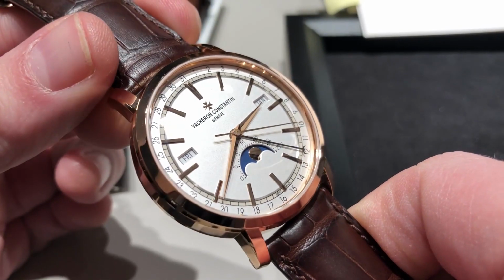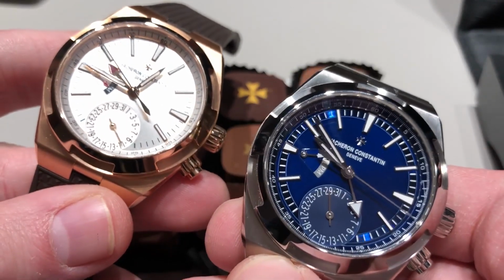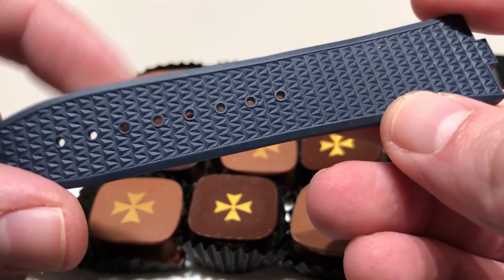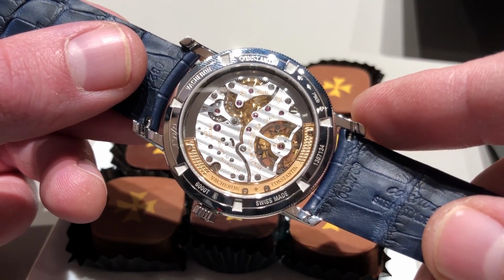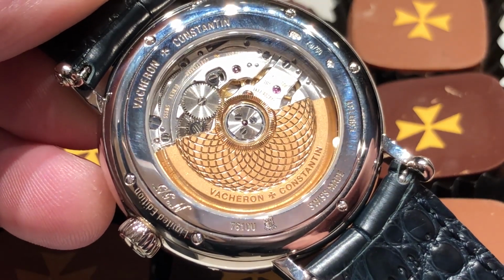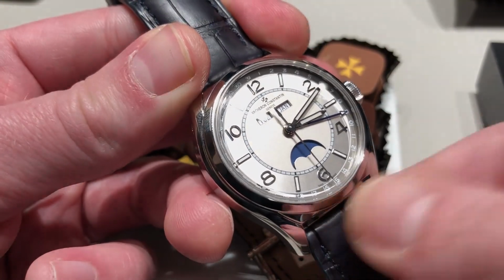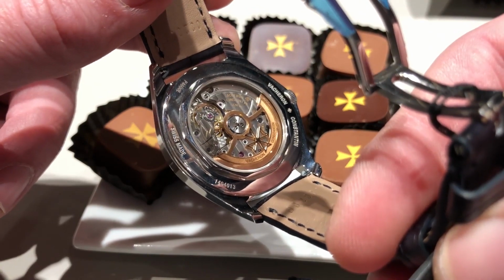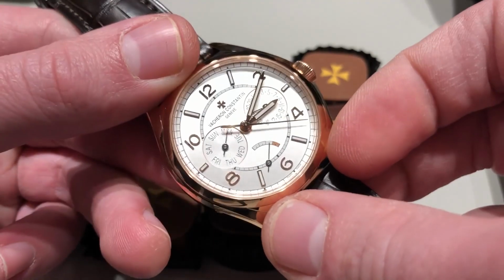Vacheron Constantin: New Watches SIHH 2018. FiftySix and More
Click Thumbs Up or Down to let us know how you like this video.

Vacheron Constantin launched the FiftySix collection of watches, and we have hands-on with the 2018 Vacheron Constantin novelties.

Vacheron Constantin ‘s Metiers d’Art collection continues with “Les Aerostiers,” engraved and enameled tributes to early balloonists.

Vacheron Constantin expanded the Traditionnelle collection with the Traditionnelle Complete Calendar and the Traditionnelle Tourbillon, the first tourbillon watch by Vacheron to include automatic winding; the winding system uses a peripheral rotor.